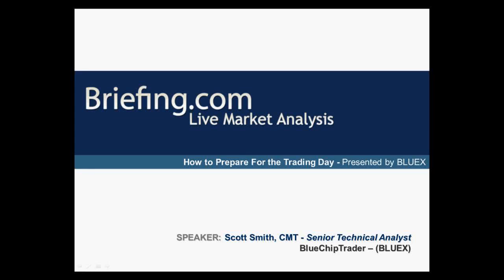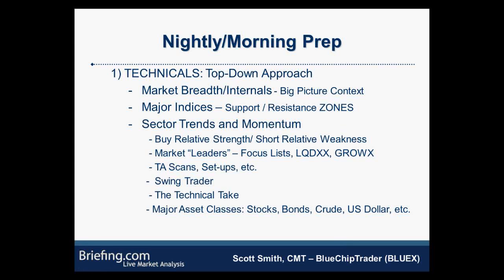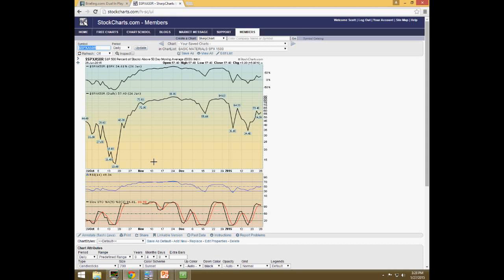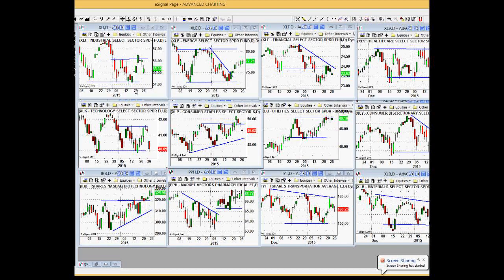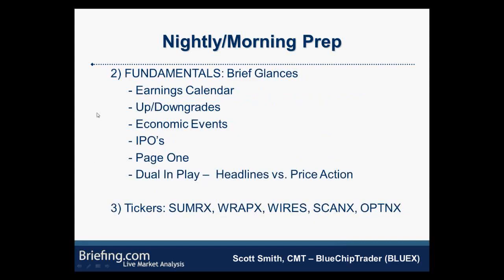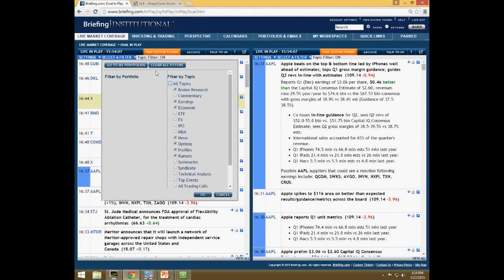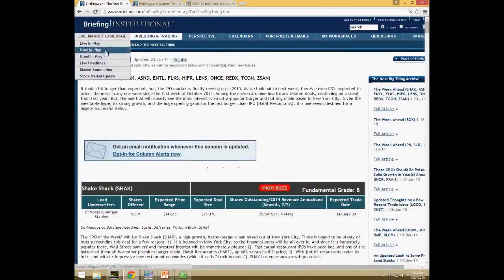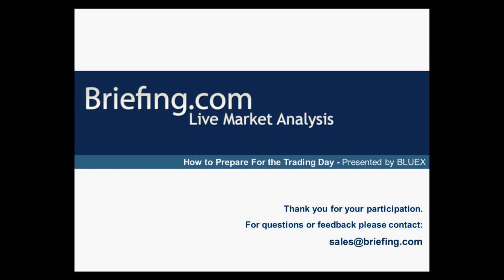How to Prepare For the Trading Day Presented by BLUEX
Senior Technical Analyst Scott Smith, CMT discusses how he prepares for and approaches the markets each day. Get a detailed view of his daily routine for identifying potential trading opportunities.

Watch this video to learn:

- Techniques for identifying strong trends and momentum

- A quick top-down approach to recognize favorable and unfavorable trading environments

- His favorite Briefing.com features for spotting potential opportunities

- How to establish a routine for monitoring the current market conditions

- How to create a trading plan and maintain discipline to meet your goals

- Answers to questions in a Q&A session

Watch now to maximize your service and get the insight you need to improve your trading technique.